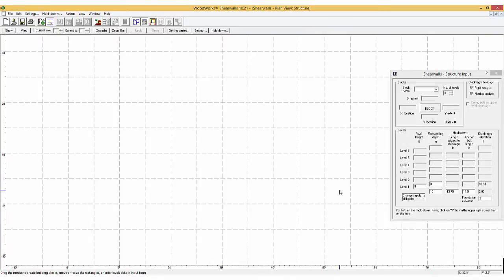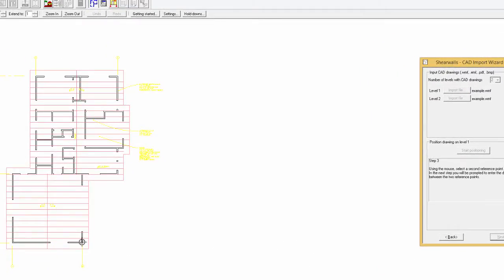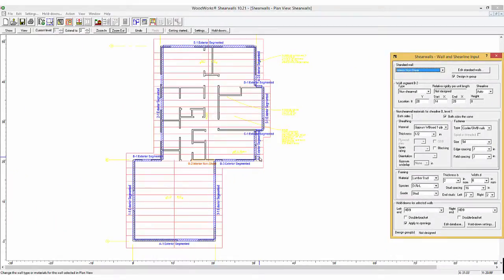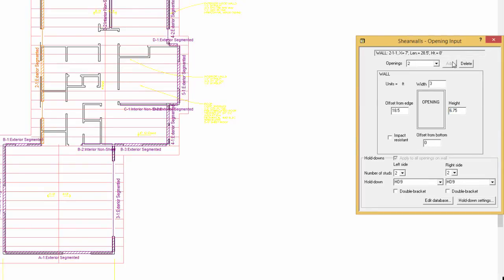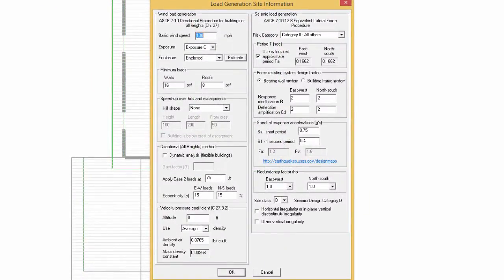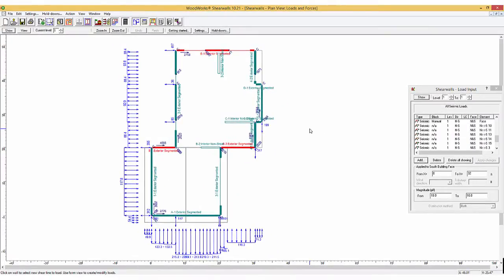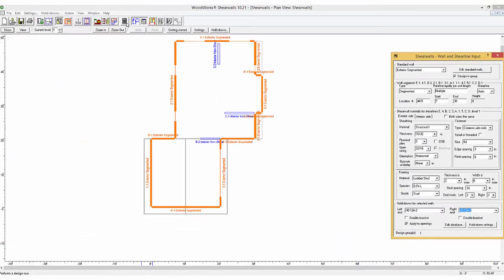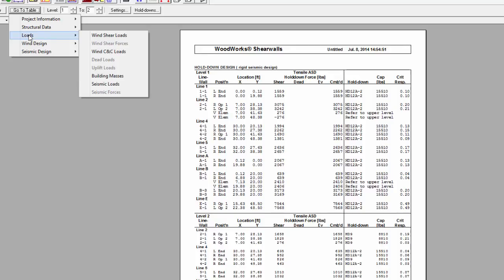Shearwalls Tutorial 2 - Advanced Tutorial from User Guide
Shearwalls Tutorial 2 goes over the design of the same structure presented in the WoodWorks® User Guide.  The example CAD file is available at the following